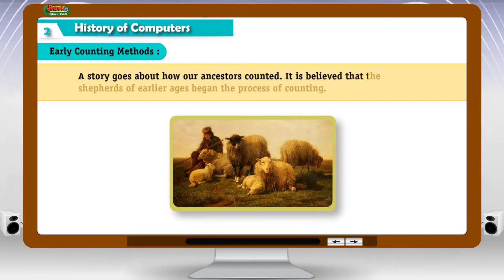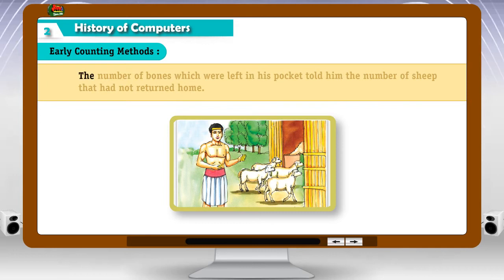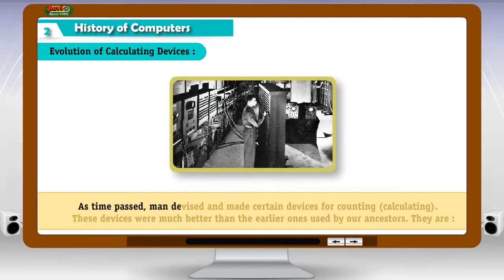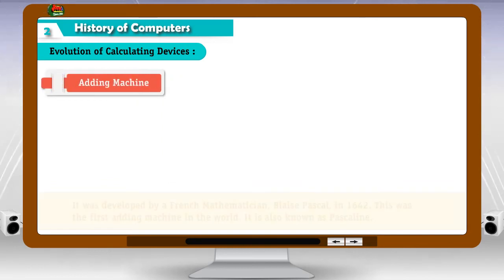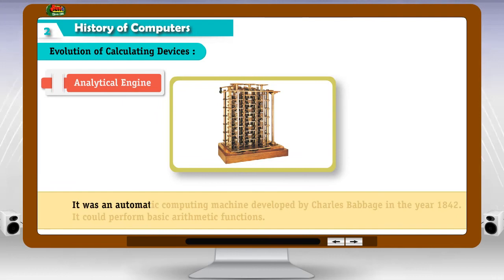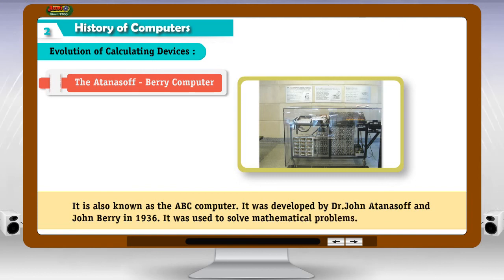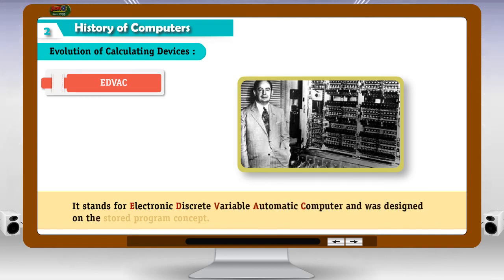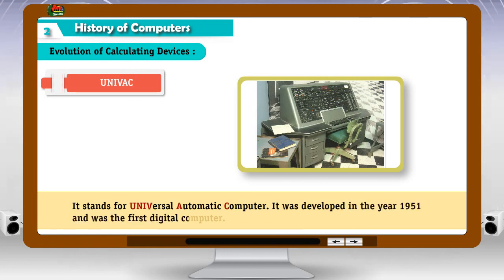02History of Computersa